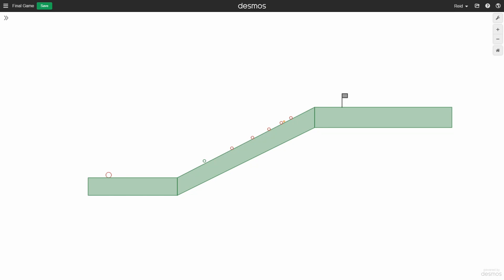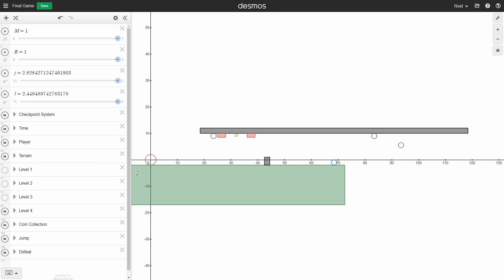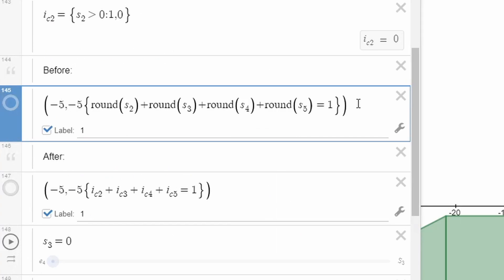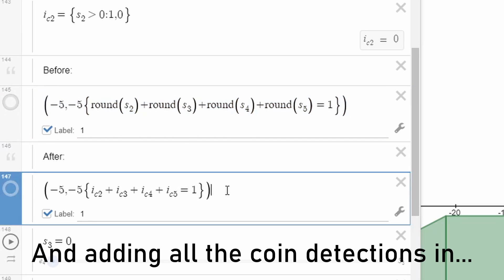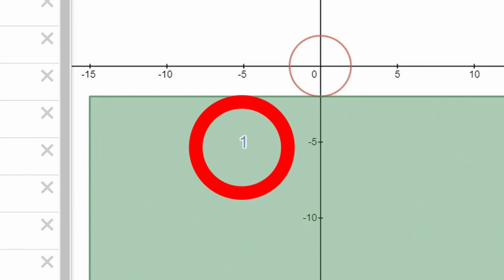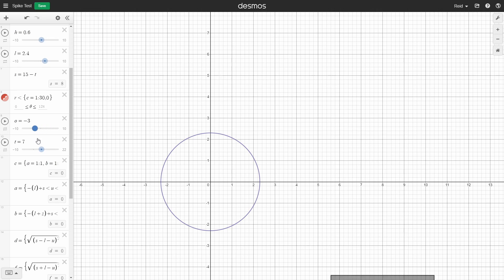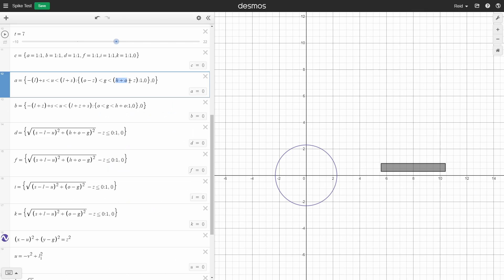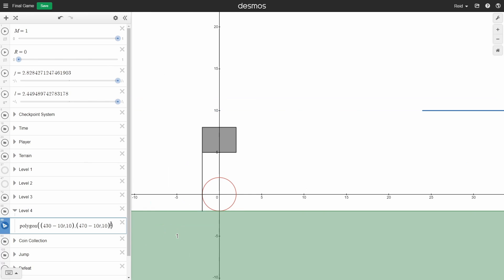Making a Game in Desmos: #9 - Level 4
In this video I cover developing the fourth of the game.